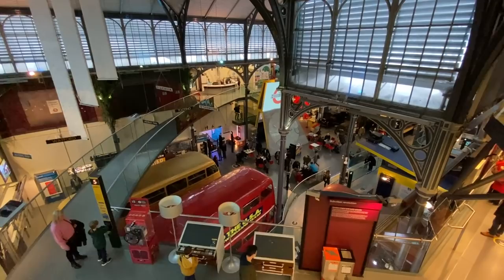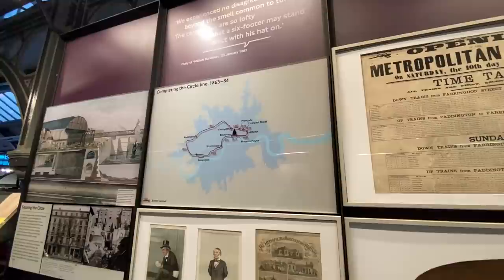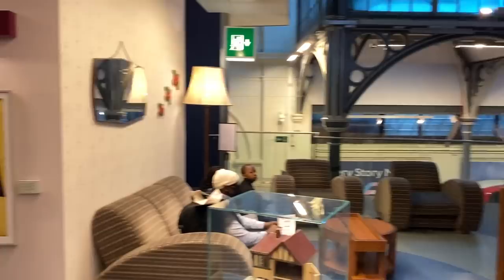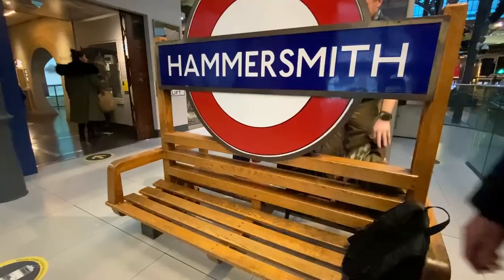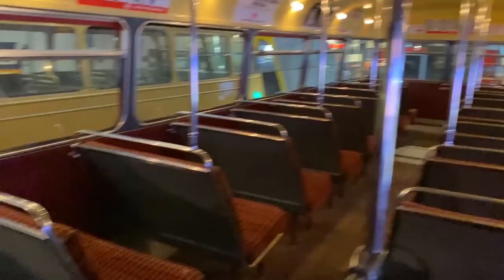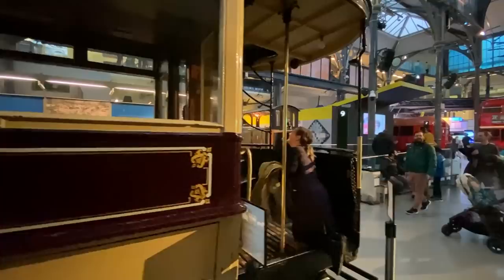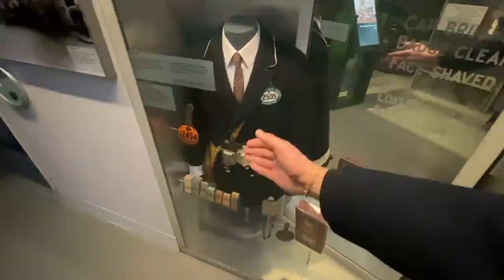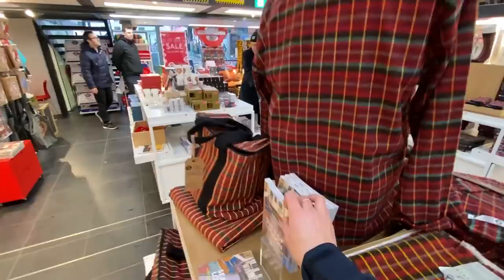All of London Transit History in One Museum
Let's explore London Transport Museum one of the best things to do, best museums to visit in London. Where we Learn All about the London Underground trains, the Tube, and the Double Decker Buses.

Big Camera:
Panasonic GH5
12-35mm lens

**Best Books about London**
DK Eyewitness London
Secret London
London Oddities
Bloody London
Walking Haunted London
London Lore
London's Mystical Legacy
London's Strangest Tales